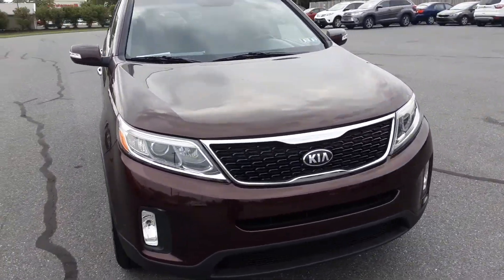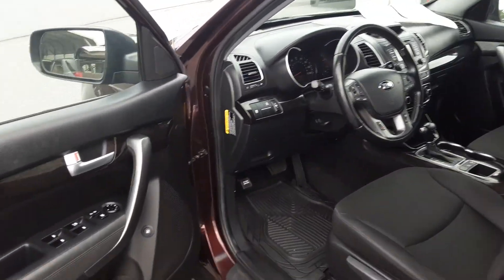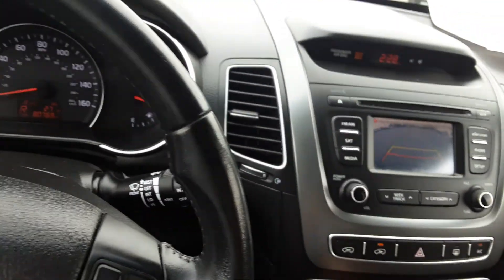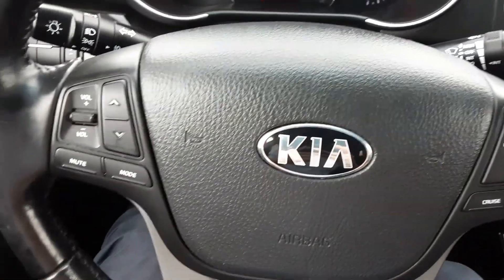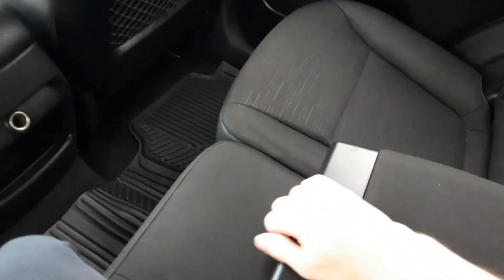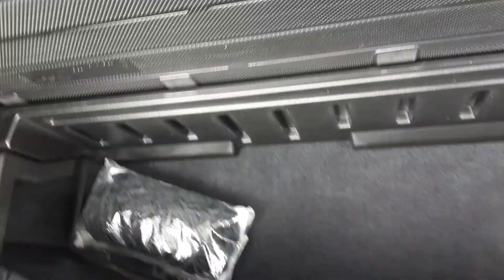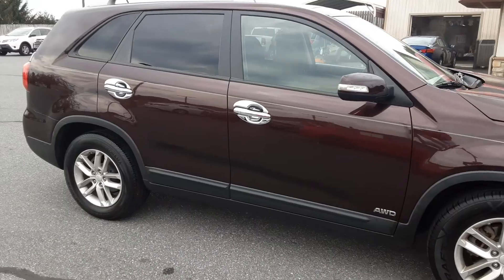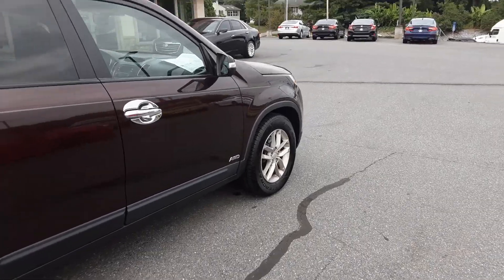2014 KIA SORENTO |LEATHER